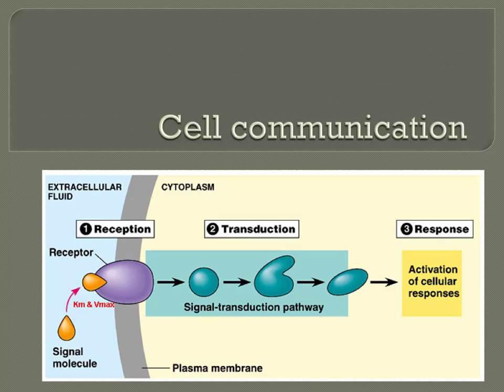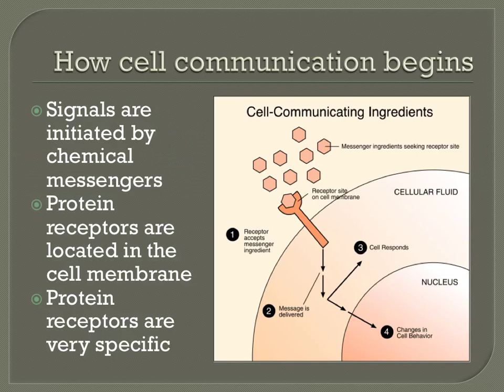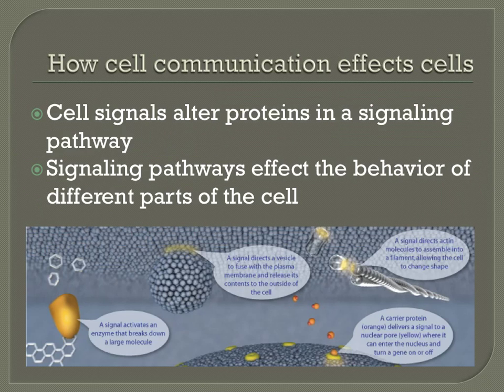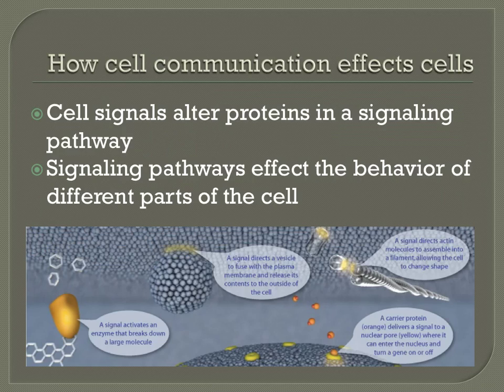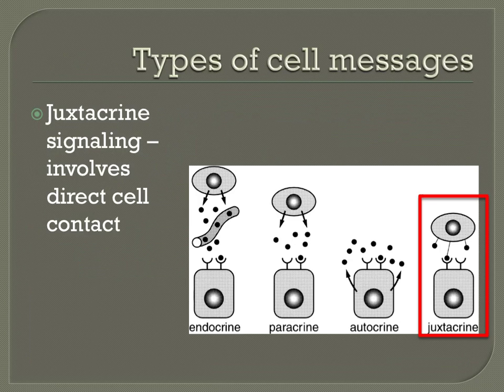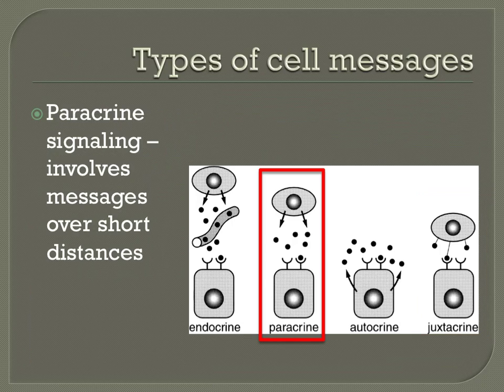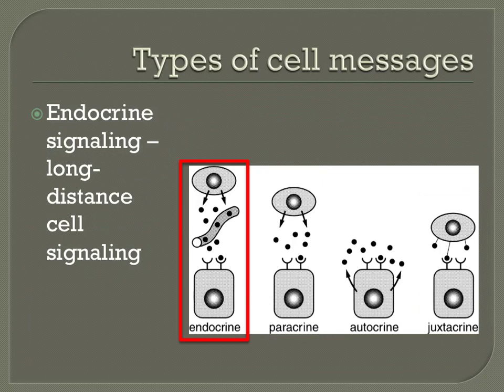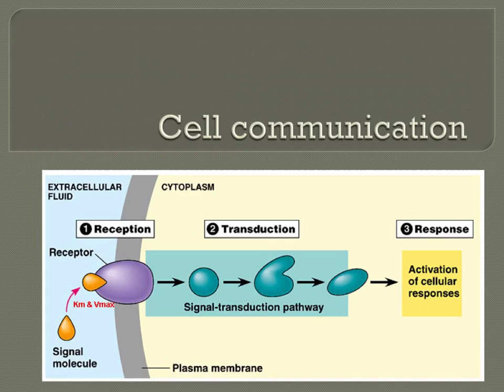Cellular communication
This is one of a series of videos involving cell biology.  In this video, cell communication will be described.  Emphasis is on the different ways that cells communicate with one another and the steps involved in the process.